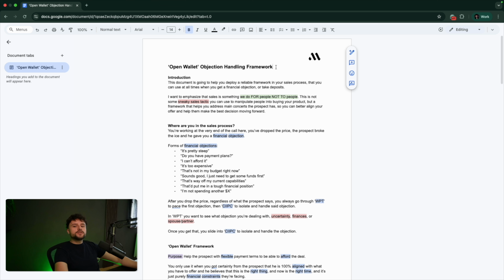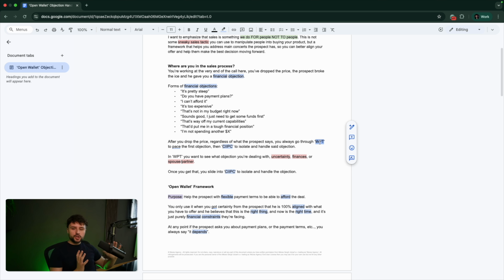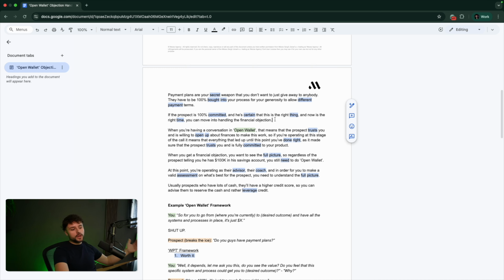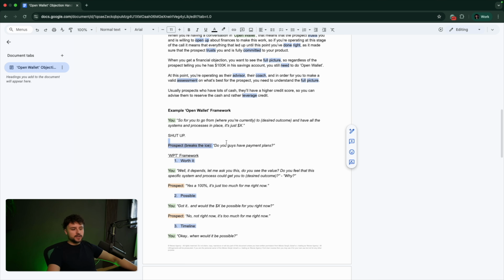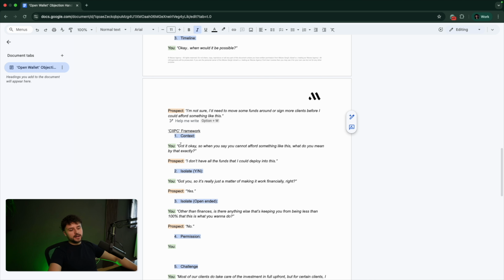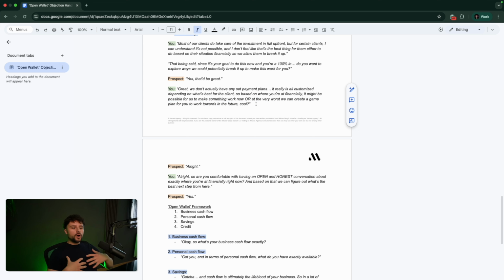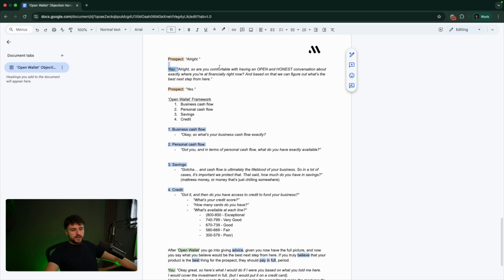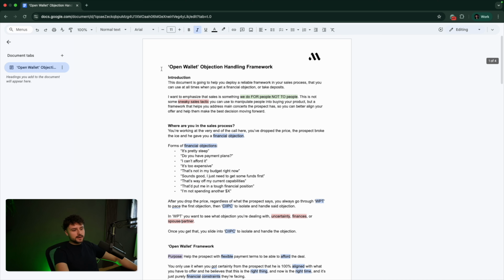Best Way To Overcome Cost Objections (The “Open Wallet” Method Explained)